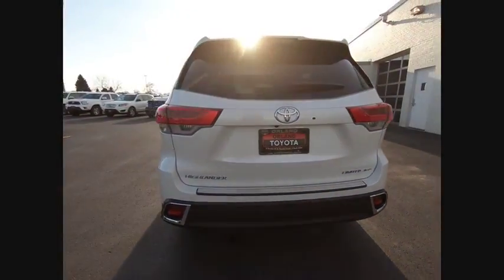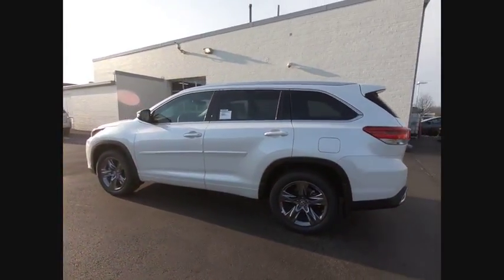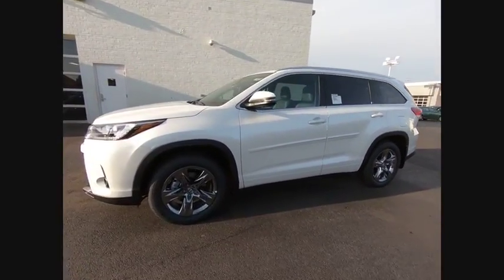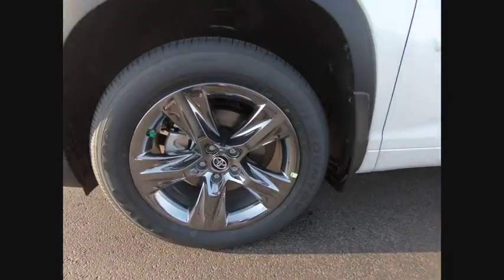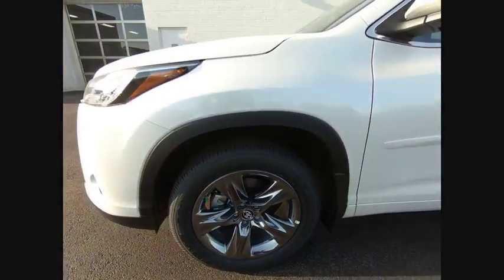2018 Toyota Highlander Tinley Park IL 36259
2018 Toyota Highlander Limited Platinum

Orland Toyota
8505 W 159th St

AWD. $3,529 off MSRP! 2018 Toyota Highlander Limited Platinum Blizzard Pearl 3.5L V6 AWDbrbrbrOrland Toyota has the Toyota vehicles that you need in your life. We have Camry, Corolla, Rav4, and any other Toyota model that you could possibly want right here in Tinley Park. Dont forget about our indoor Certified pre-owned Toyota showroom which is one of the largest in the area. To put it simply, if you need a car, then we are the perfect solution for you. Of course, we can even perform the Toyota service and maintenance that you need done, and we can supply you with the Toyota parts that you have been looking for. Our family owned dealerships have served this area for many years. We look forward to meeting every one of our customers, and we will always be here for you before, during, and even after the sale. When you come to us, you will receive exceptional customer service and we will make you feel right at home. Our Tinley Park location was built to serve Orland Park, Joliet, Naperville, Oak Forest, Romeoville, Harvey, Chicago Heights, Burbank, Calumet City, and the surrounding areas, but we still love to get customers from out of state and even North Chicago. We look forward to serving you soon!